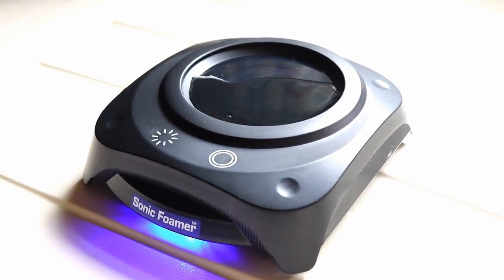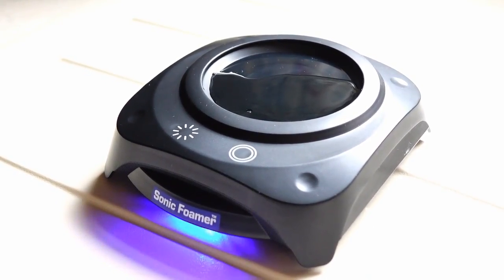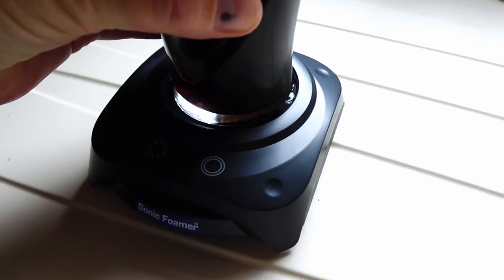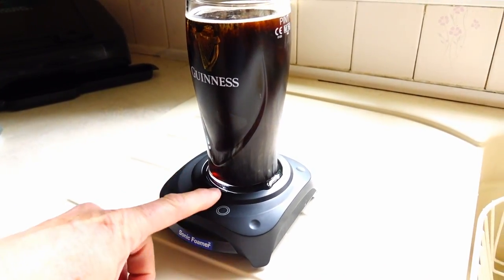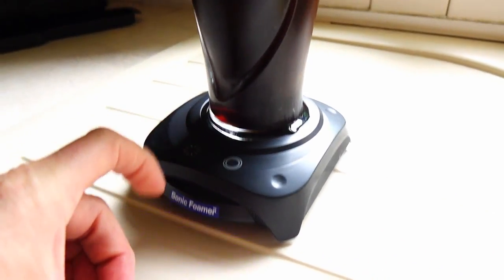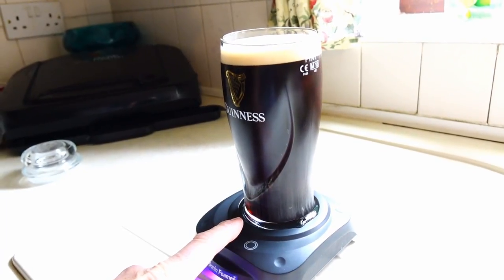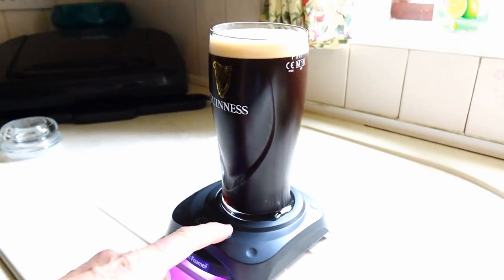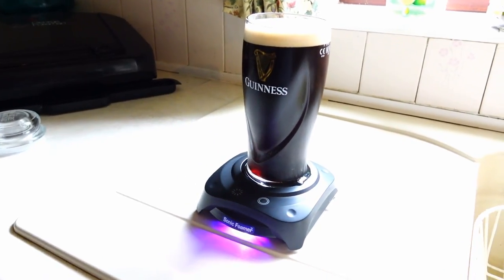Sonic Foamer - Surger Unit and a Pint of Surger Guinness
I hoped this would be ok with the Guinness Surger cans ... however it does not seem to have enough power to create the lovely Guinness head.  In fairness it probably will work ok with a normal pint of beer.   We tried a Guinness Surger unit with a pint of Abbot ale from a can and the beer practically exploded all over the kitchen...  so I conclude the Guinness unit is, and needs to be, more powerfull.

Purchased from Ebay, brand new, for £30 I hoped it would be comparable to the much more expensive genuine Guinness units.  I suspect I'm asking it to do something its not designed for.